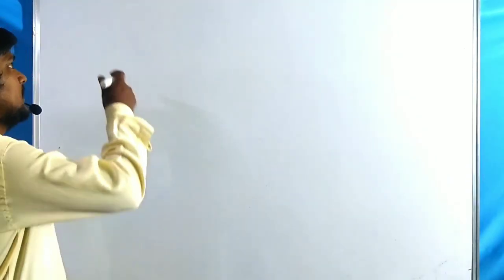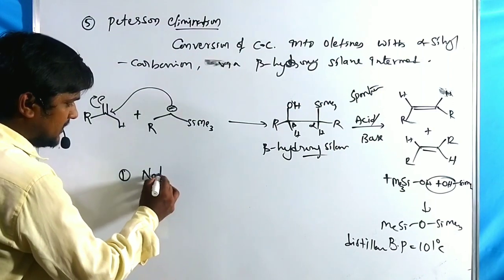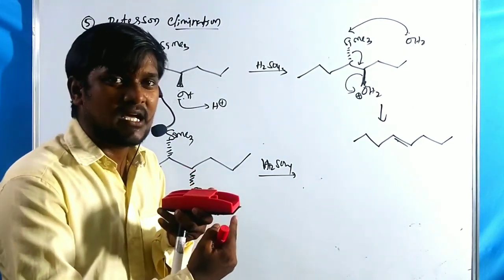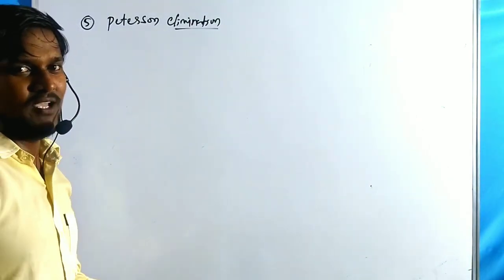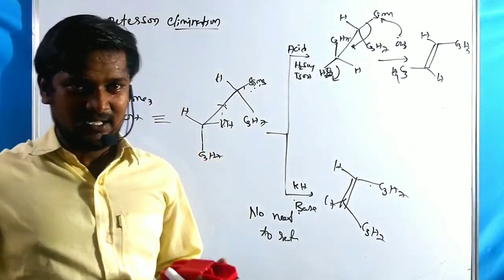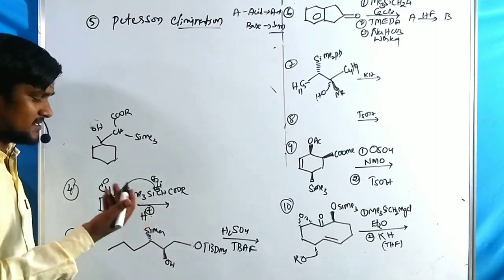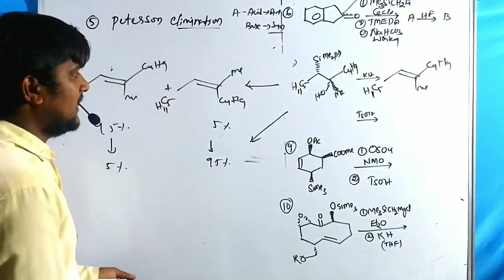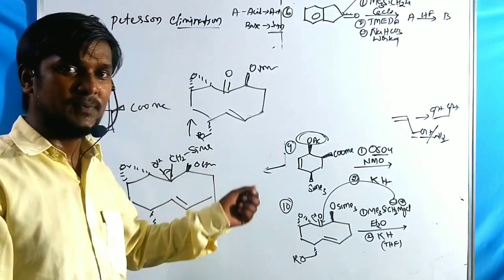Peterson Olefination - ( Acid & Base Catalyst ) - Easiest explanation of its Stereospecificity